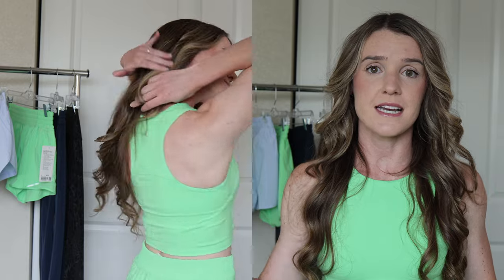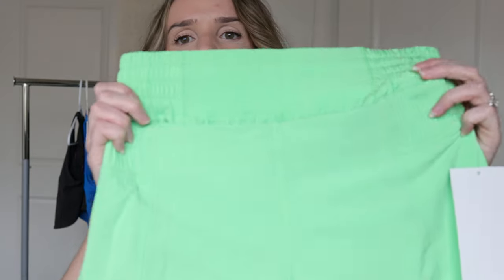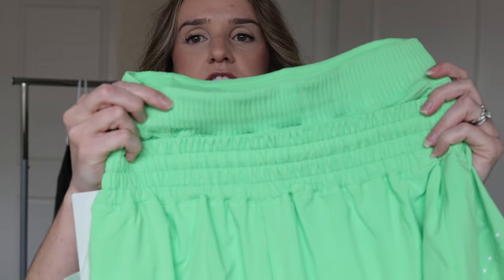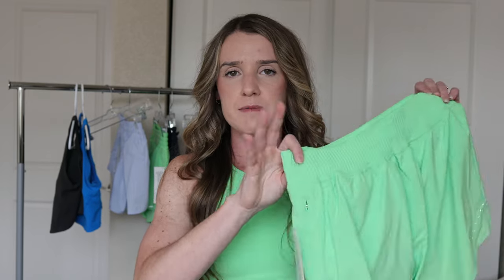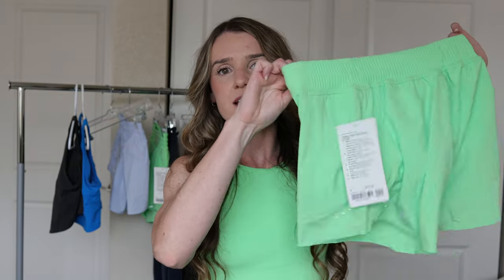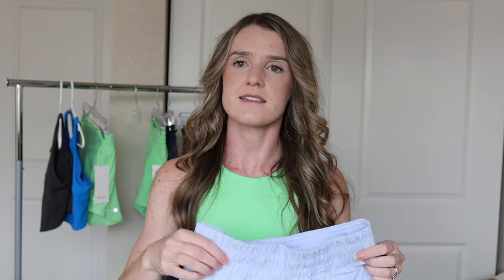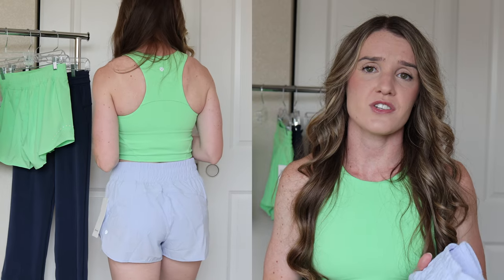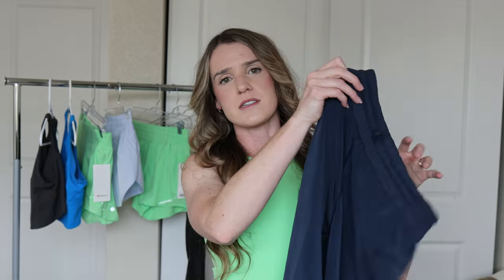LULULEMON SUMMER HAUL / new hotty hots, align leggings, shorts & more at lululemon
This is  a huge summer lululemon haul featuring the new special edition hotty hot shorts and several new arrivals!

View my recent lululemon hauls!

My measurements for reference:
Height: 5’3”
Weight: Around 126lbs
Waist: 26-27”